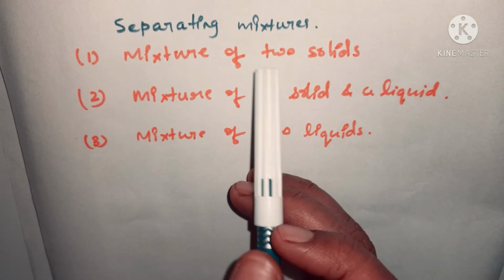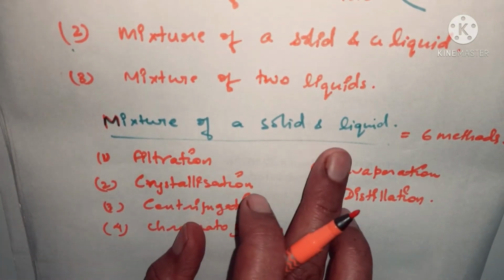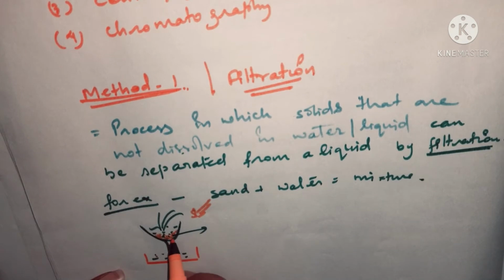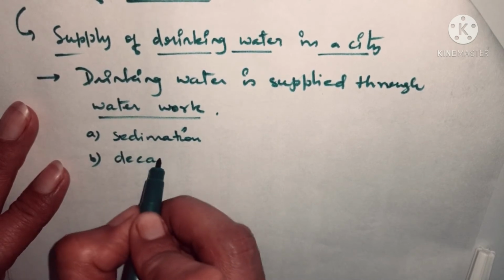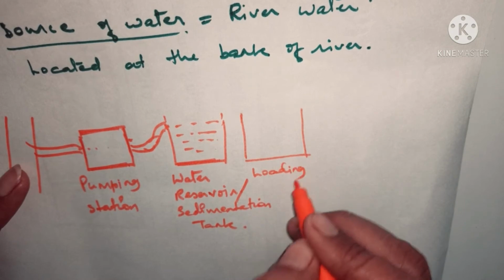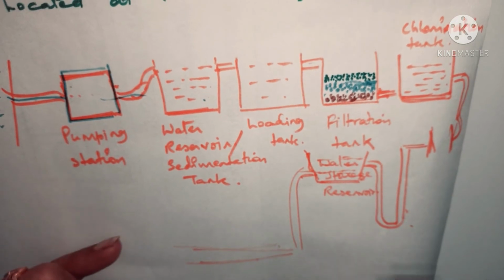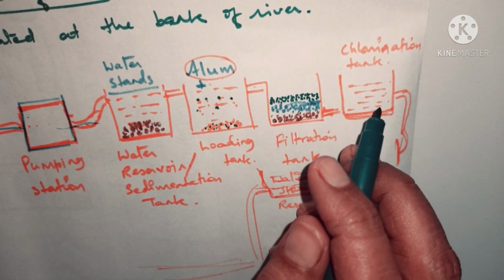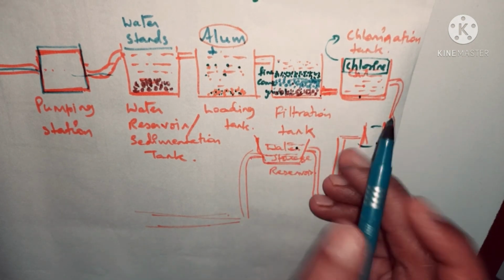Learn PCM l Chemistry class 9 l Is matter around us pure ? 23 l Separating mixtures l Filtration